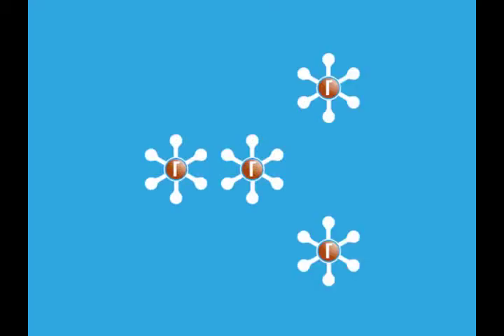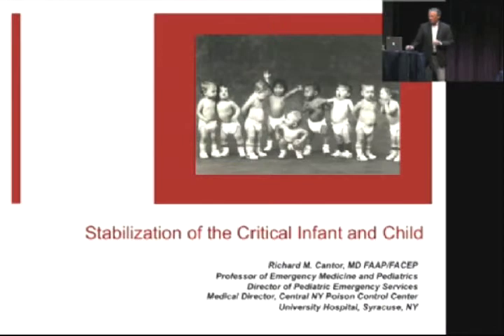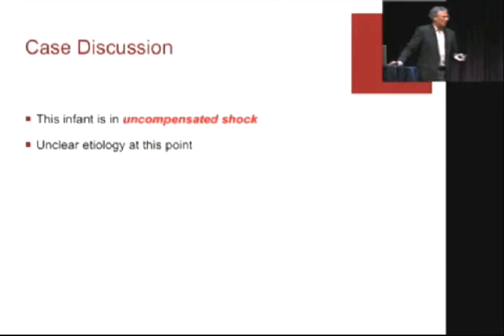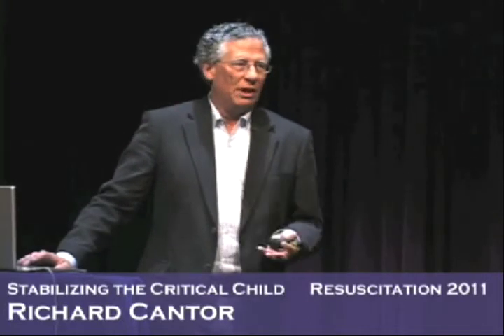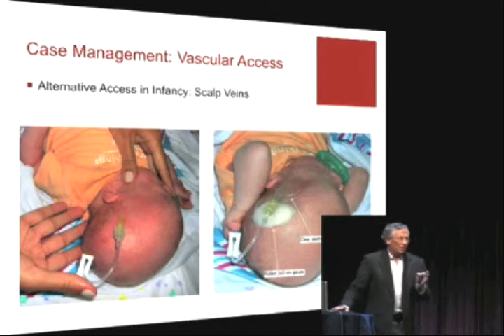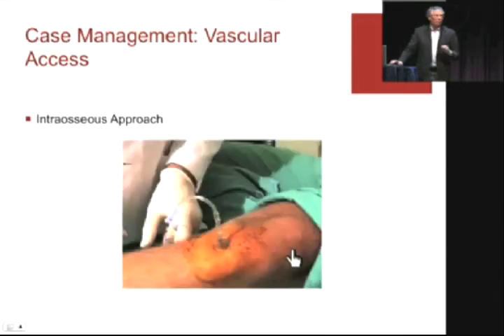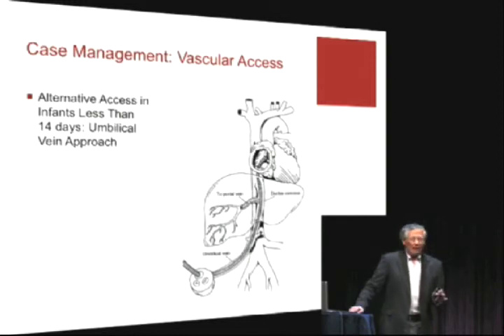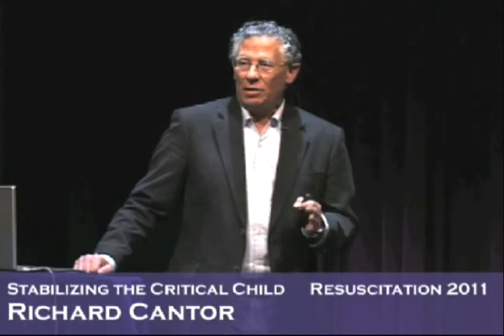Resuscitation V Cast Neonatal IV Access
Dr. Mattu breaks down and highlights important parts from a lecture on Neonatal IV Access.

For information on attending and watching the lectures live at the conference this year